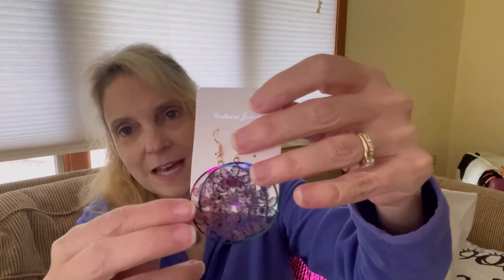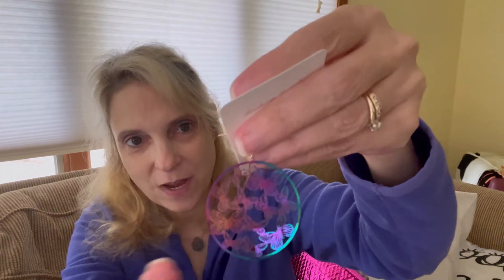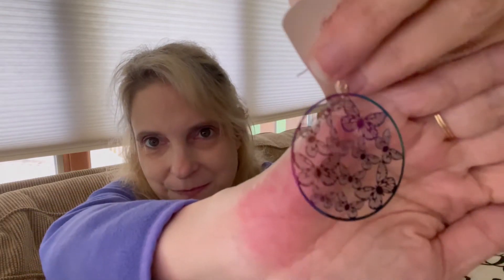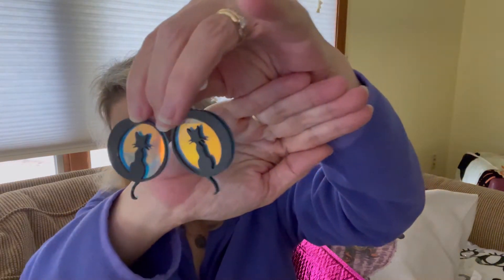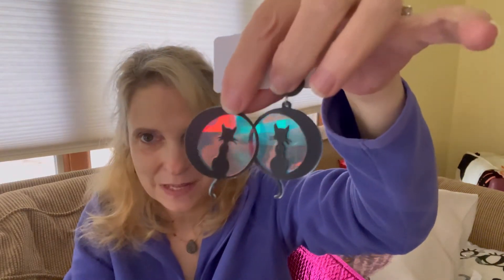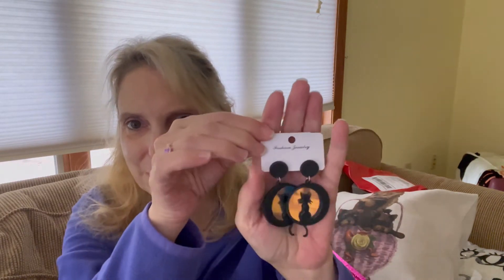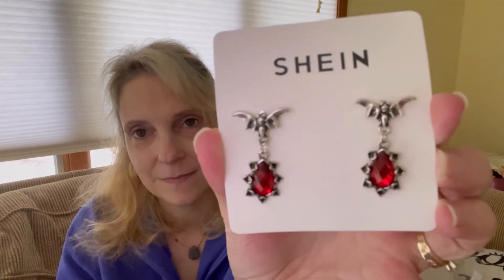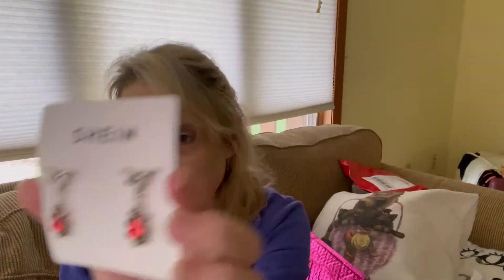Love shopping shein! Plus small ipsy add on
Must use secret word in a sentence